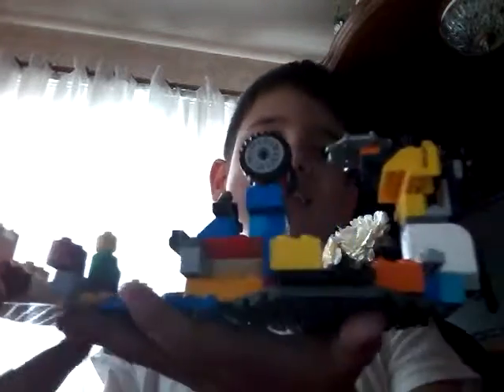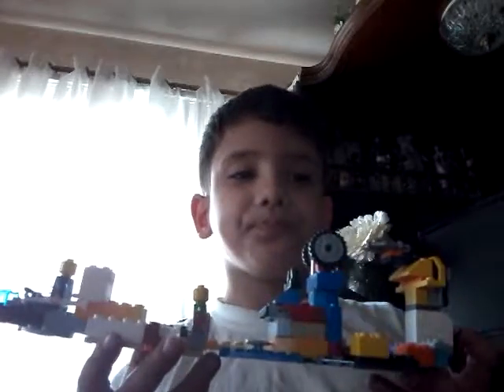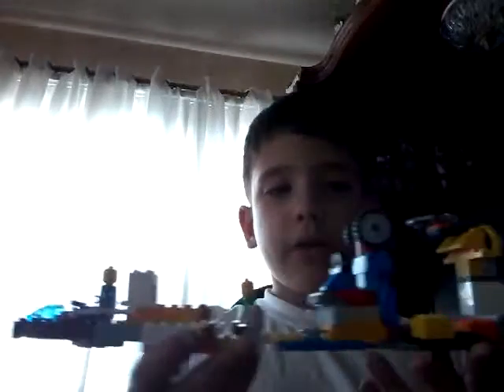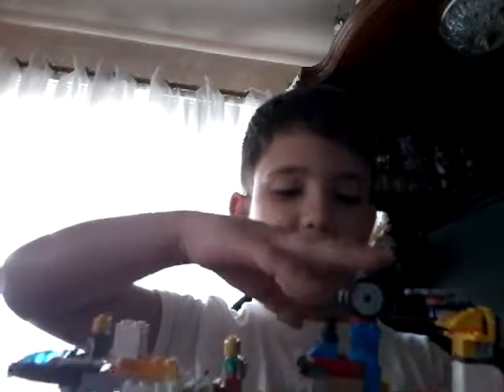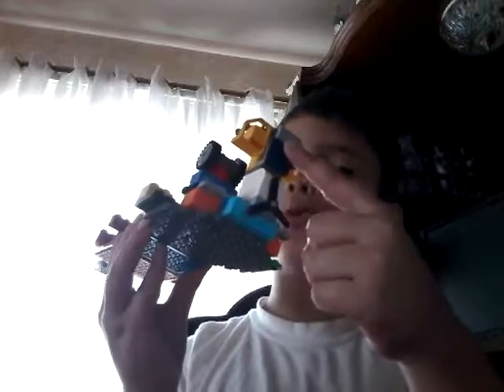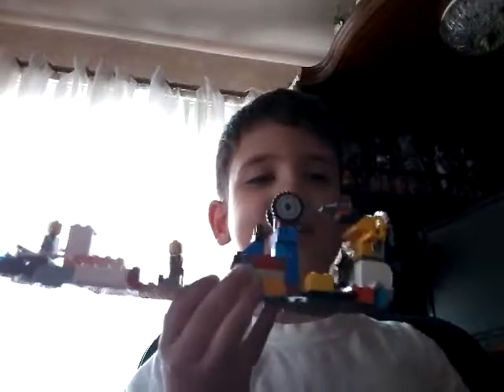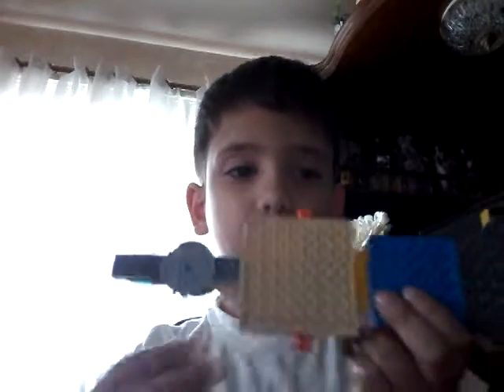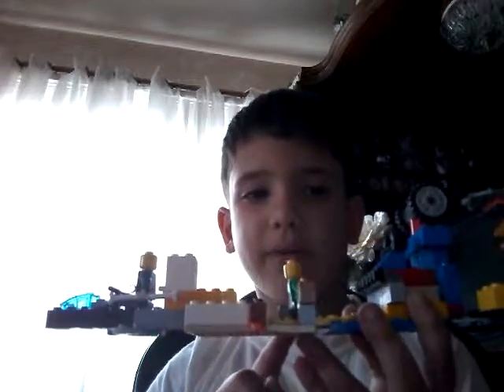Lego ship 2.0!!!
I will show you an updated version of my Lego ship!